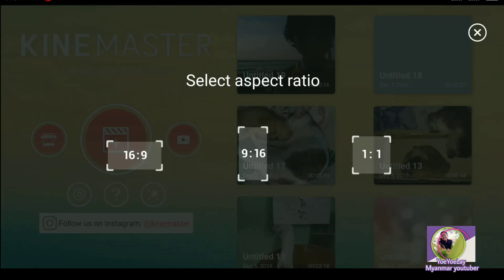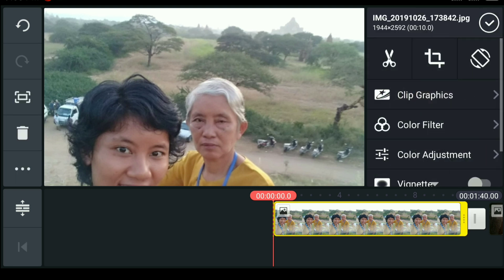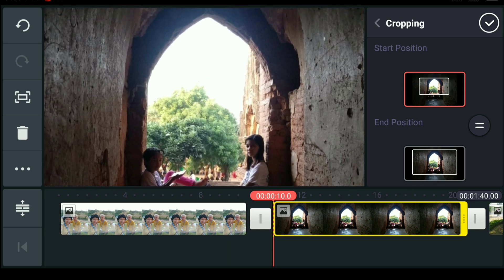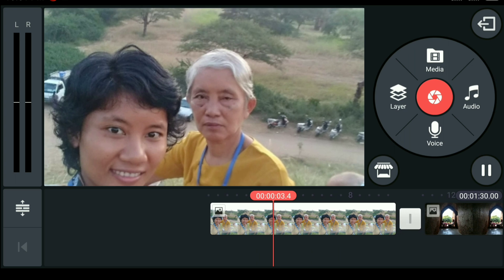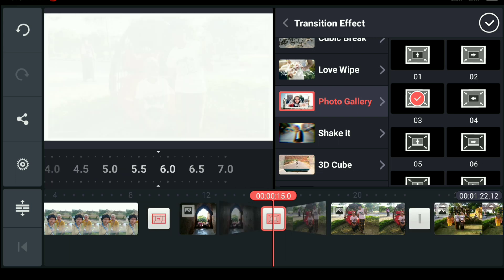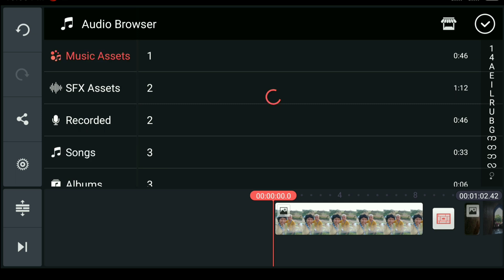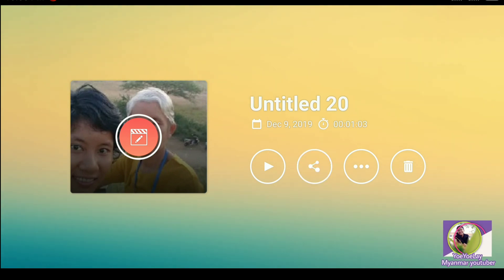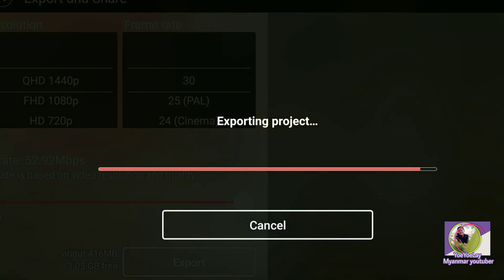How To Edit Photo To Vedio in kinemaster